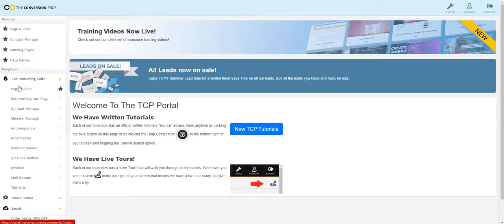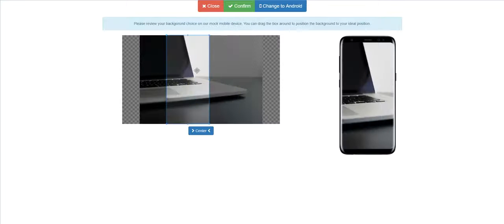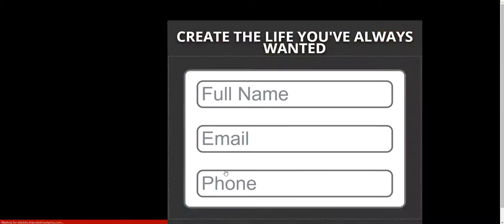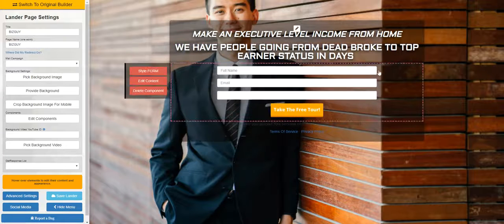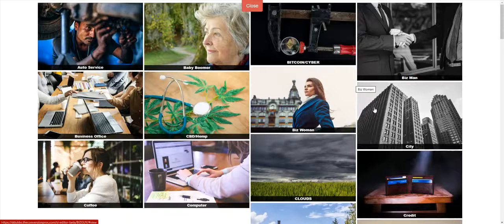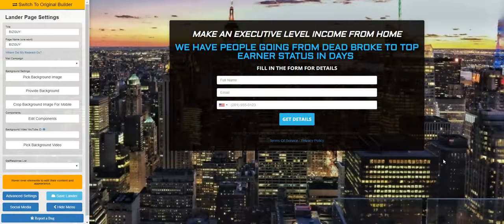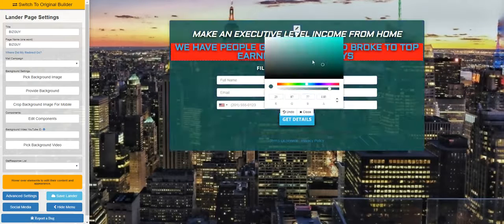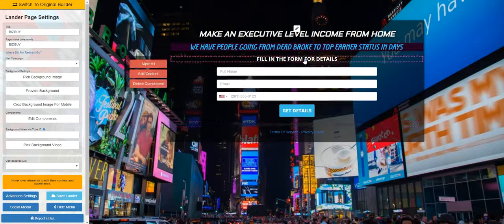Best Capture Page Builder in 2022 - Live Demo And Walk Trough Of The Conversion Pros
Live Demo And Walk Trough Of The Conversion Pros - Best Capture Page Builder in 2022
Try the best capture page builder (the conversion pros) in 2022 14 days for free

Get the conversion pros (the best capture page builder in 2022)

The conversion pros Allow Users Spend Less Time And Save More Money  by creating stunning pages that convert visitors in to leads and leads into buyers in minutes with “Drag n Drop” as you´ll see in this video.

The software Helps to increase your leads and sales without any technical skills. 2how to generate leads" is no longer a rocket science!